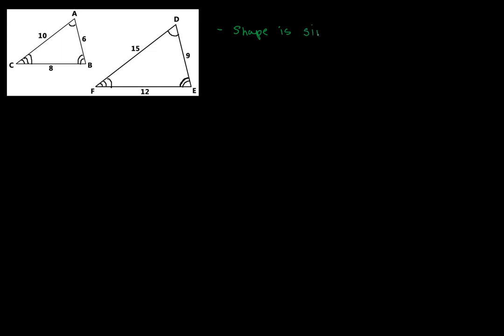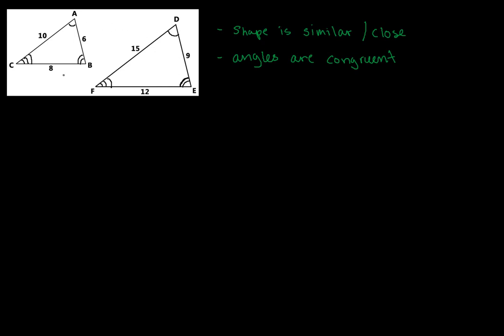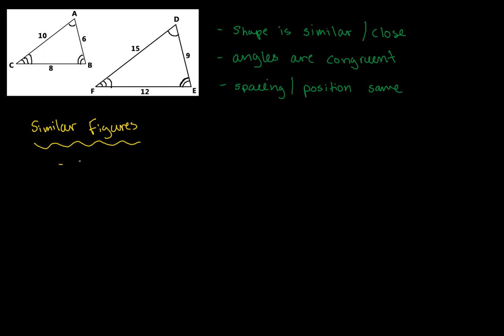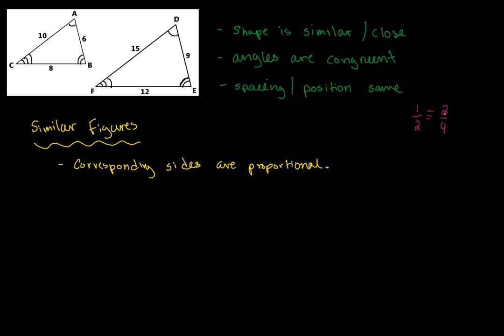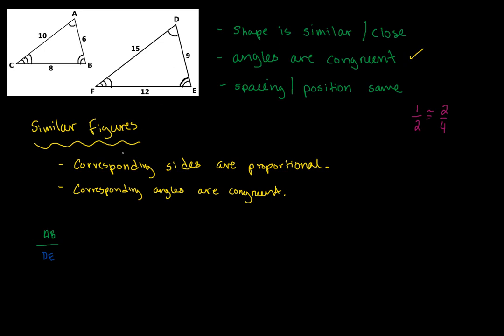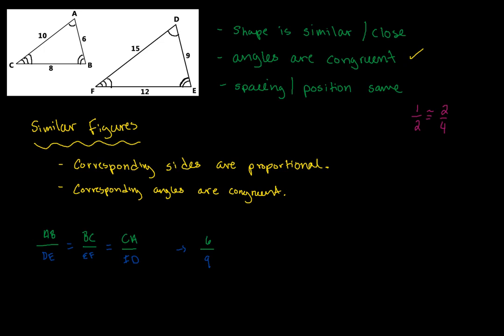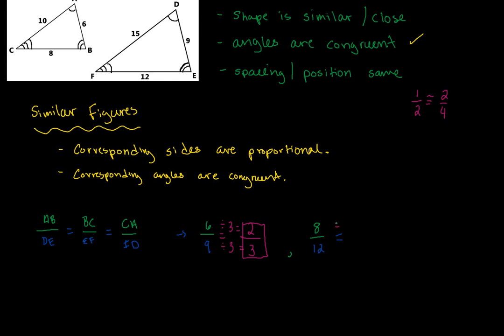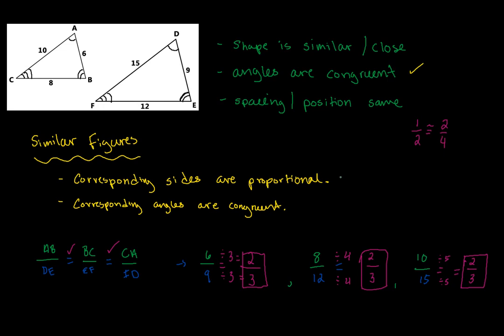Similar Figures - Quik Math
An quik intro into similar figures!

Recorded using Screencastify.
Created using Krita.